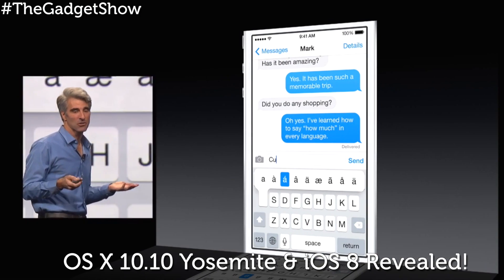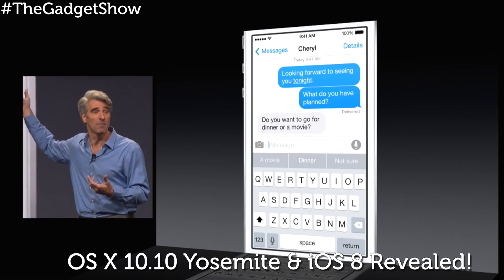News Round Up 6th June - The Gadget Show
We take a look at some of the best tech news stories from the last week - Including Apple's announcements from WWDC including iOS 8 and OS X Yosemite, plus news on Amazon's smartphone!